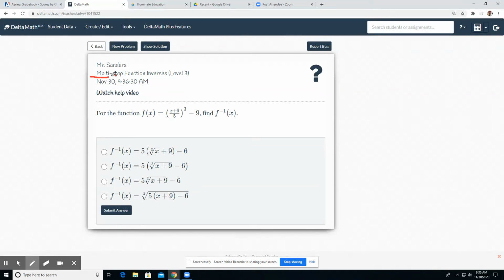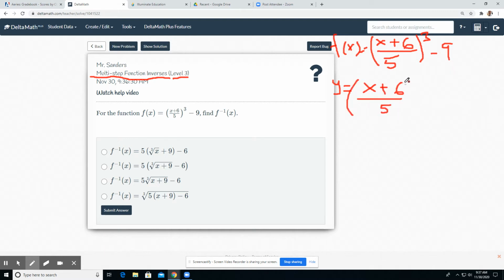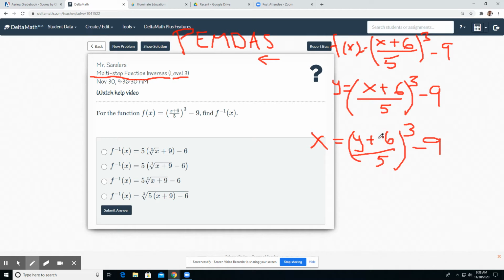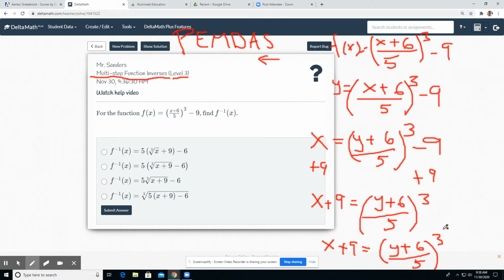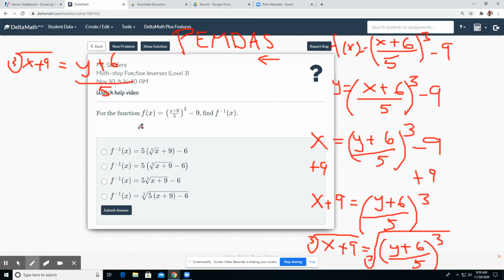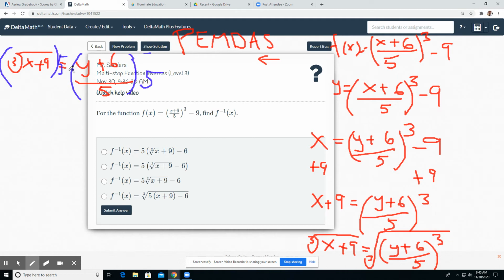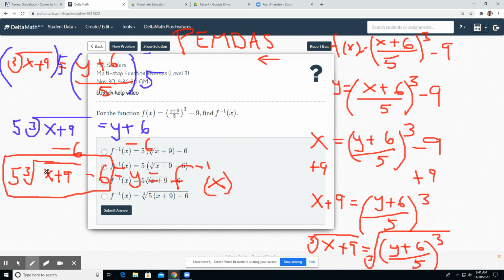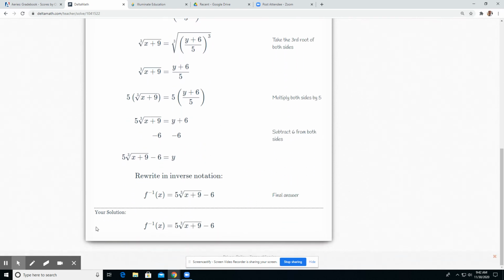L35c Alg2 Multi-step Function Inverses (Level 3)